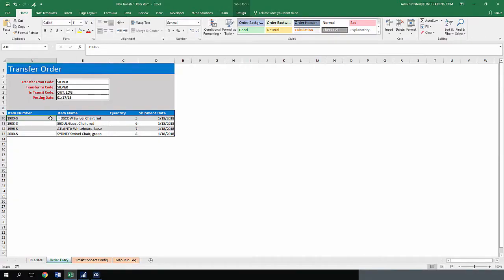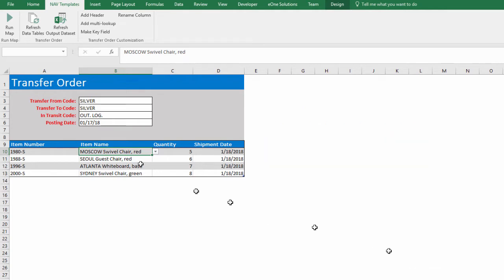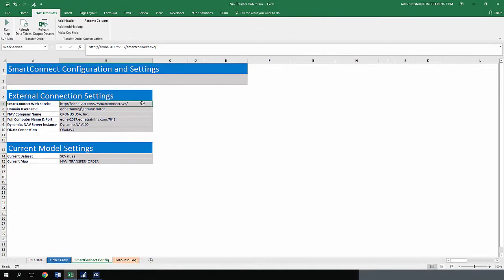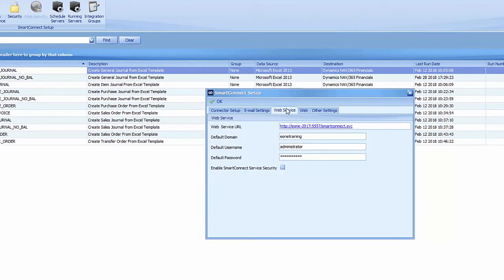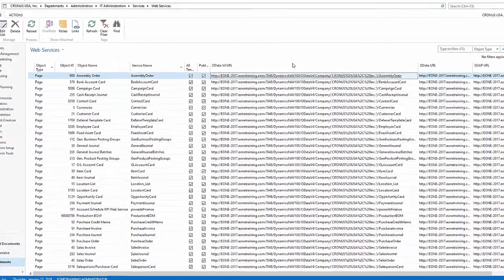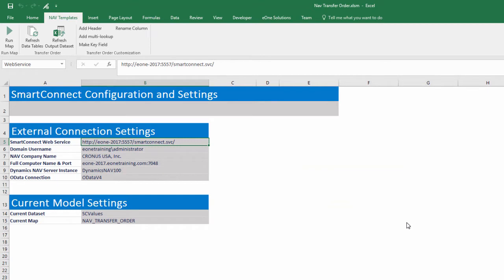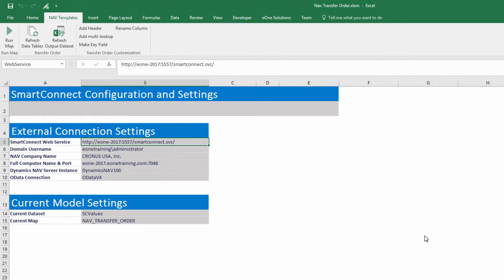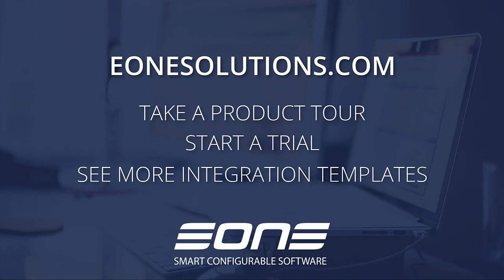NAV Template: Excel Integration - Transfer Order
Create transfer orders in Dynamics NAV with SmartConnect's data entry Excel templates.